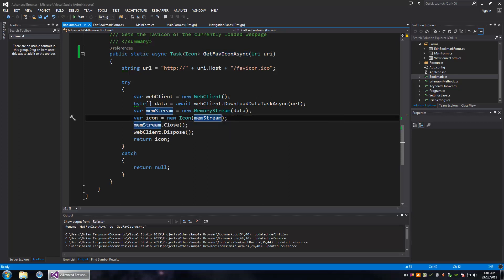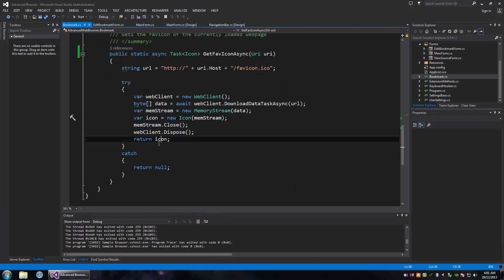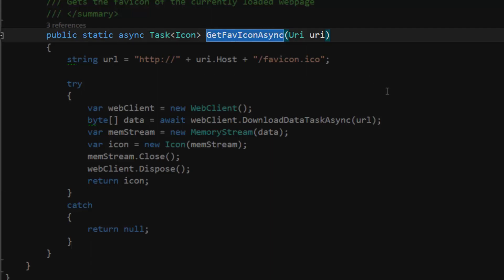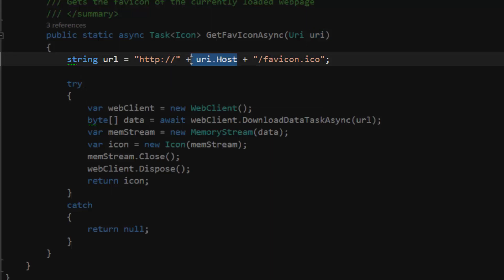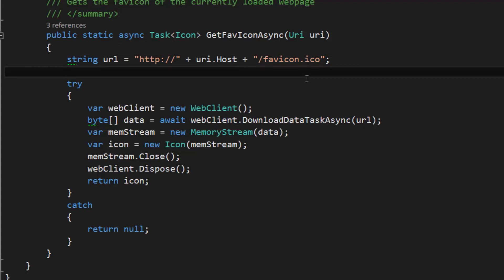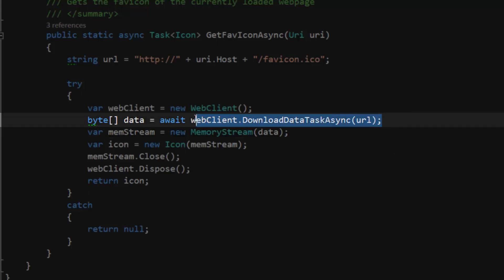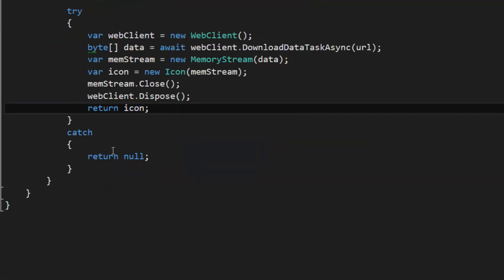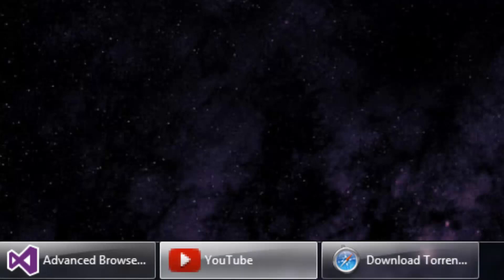GetFavIconAsync C# method scan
This is a method scan where I describe things about a method in detail